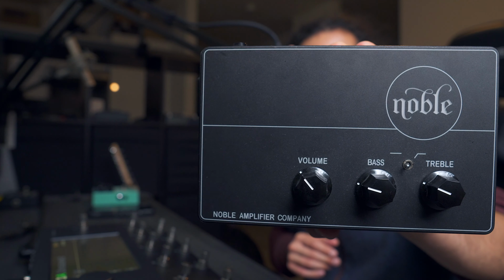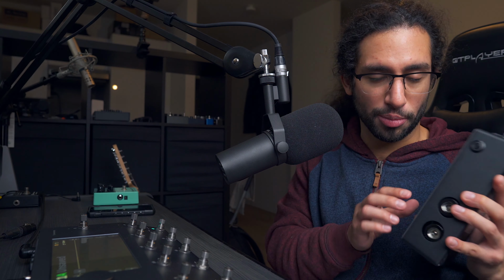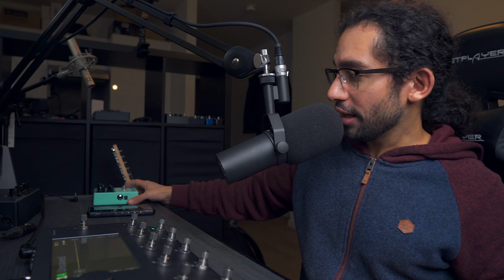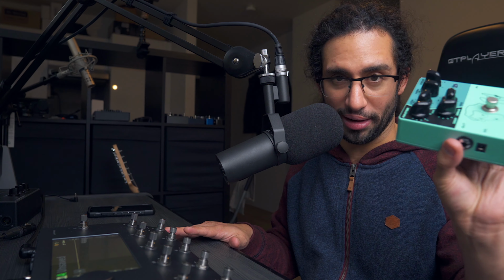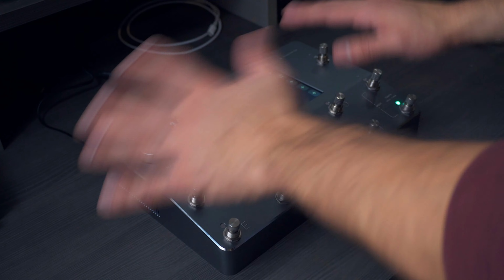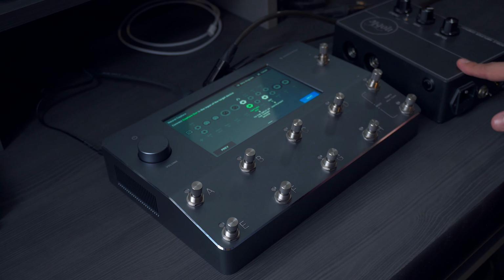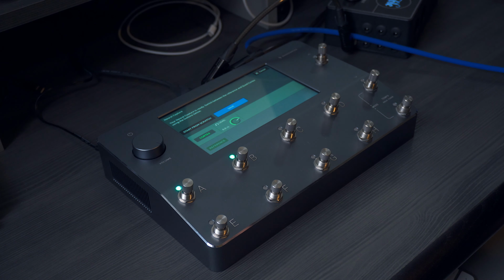1st Time Capturing Pedals - Quad Cortex | Bass Tone Tuesday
In this episode of BassToneTuesday use the Neural Capture of the Quad Cortex to make a profile of my Noble DI and Tech 21 YYZ bass pedals.

Gear I Use to Make Videos
► Sommer Cables
► Dingwall Guitars Super PJ / Super J
► G&L Basses